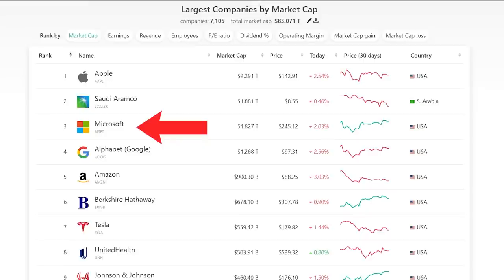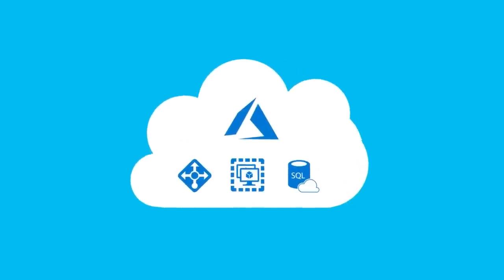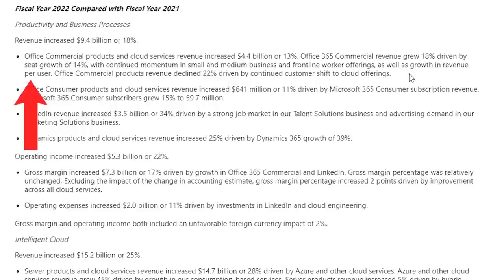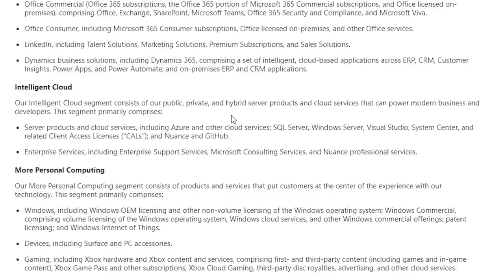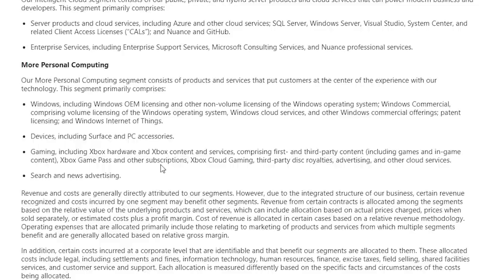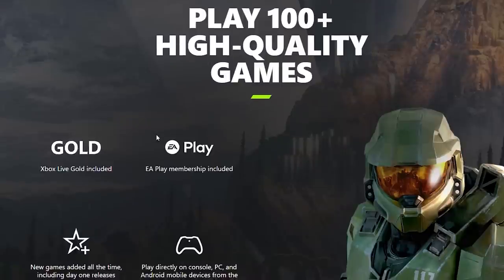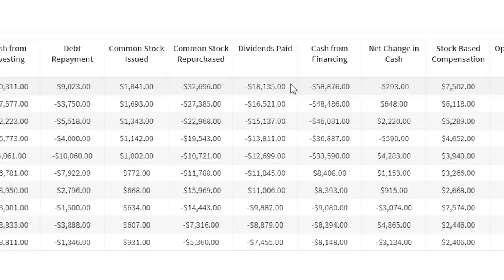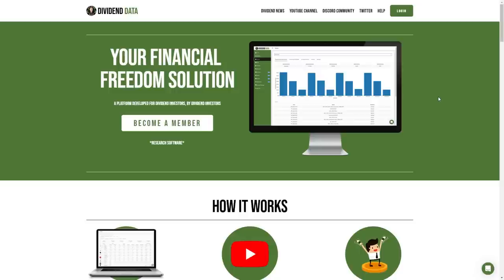Why You Should Own Microsoft in 2023 and Beyond | MSFT Stock Review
Microsoft is the second largest technology company in the world, currently valued at $1.8 trillion dollars. The software giant has fueled its 47 years of growth through constant innovation and major acquisitions. A single dollar invested in Microsoft at its 1986 IPO would've turned into $4,179 by the end of 2022; that’s with dividends reinvested of course. This amounts to a total return of 417,800%, or 25.48% annually. You can just imagine the crazy wealth this created. In fact, of early Microsoft employees with stock, 4 have become billionaires and at least 12,000 have become millionaires. But can an investment in Microsoft today still build wealth? I certainly think so. Microsoft is the largest holding in my long-term dividend growth stock portfolio. In this video, I’m going to provide a comprehensive overview of Microsoft’s current business and explain whether it deserves a place investment portfolio.

Timestamps:
Intro: 0:00
Company History: 1:42
Current Business 5:56
Productivity and Business Processes: 6:27
Microsft 365 (Office): 6:49
LinkedIn: 11:14
Dynamics: 12:12
Intelligent Cloud (Azure, Github, Visual Studio, OpenAI, etc): 12:49
Personal Computing: 17:10
Windows: 17:38
Search & Advertising: 18:24
Gaming (Xbox Game Pass and Major Acquisitions): 19:34
Devices (Surface): 23:25
Revenue by Product: 24:22
Microsoft Stock Financial Analysis: 24:36
Drowning in Cash: 28:24
My Takeaway: 29:37